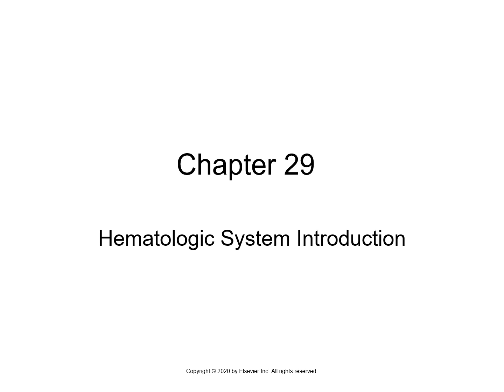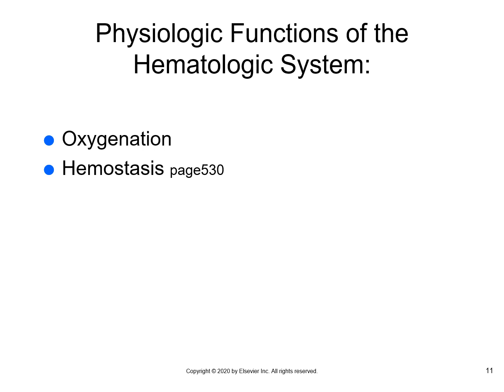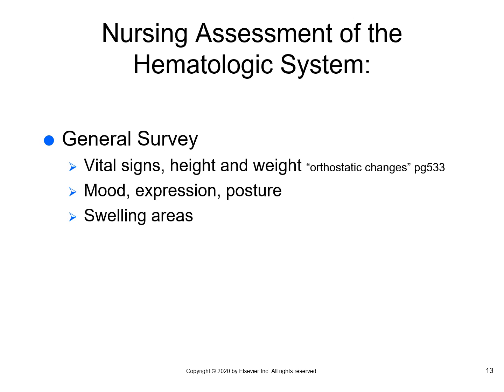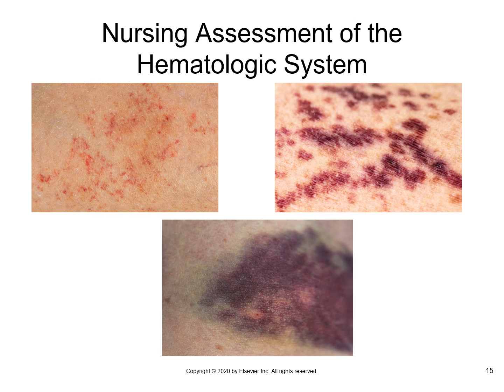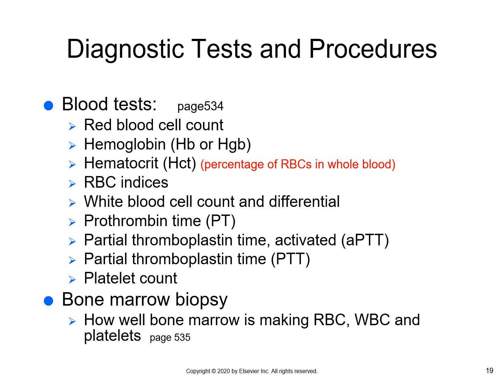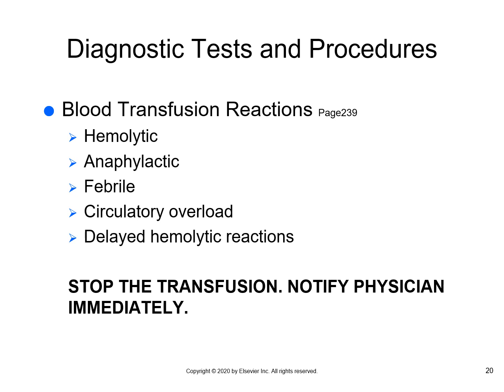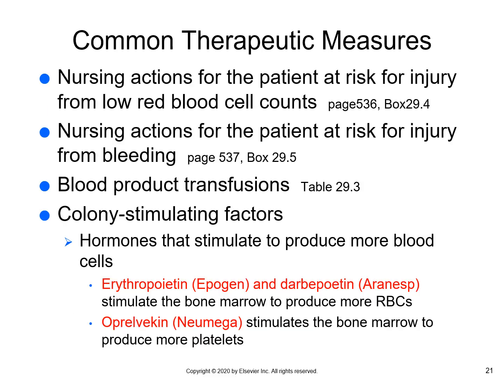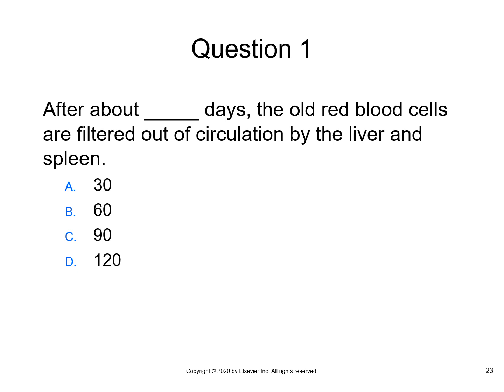Chapter 029 Hematologic System Introduction